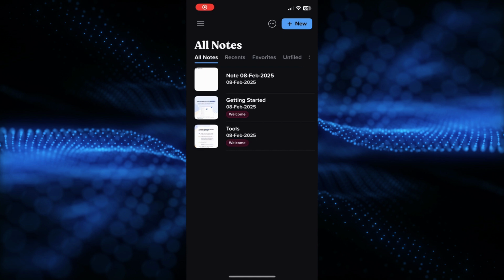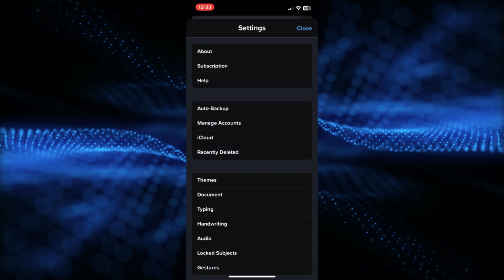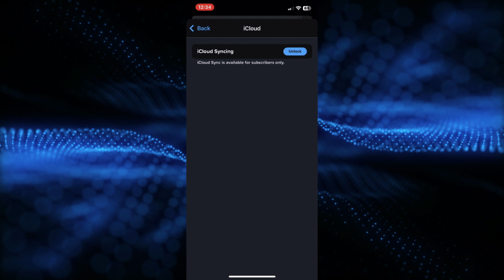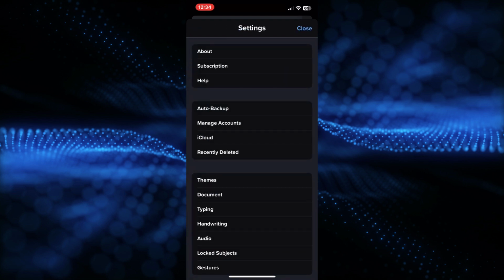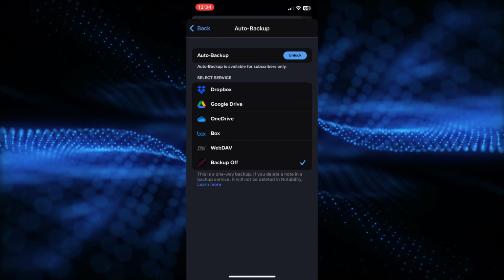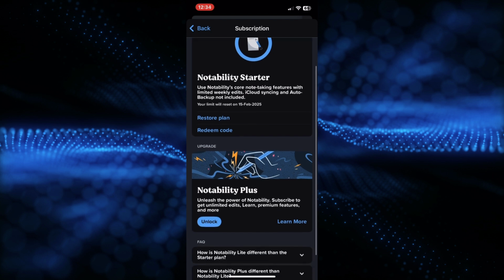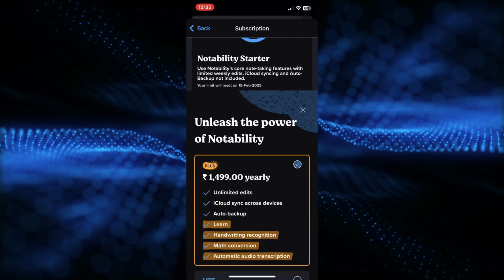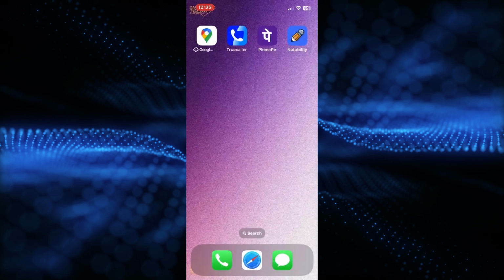How to Restore Notability Notes | Easy Recovery Guide 2025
Lost your important Notability notes? Don't worry! In this step-by-step tutorial, we’ll show you exactly how to recover deleted or lost notes in Notability so you can get back to your work without stress.

What You’ll Learn in This Video:
✔ How to restore deleted Notability notes
✔ Where to find recently deleted notes
✔ How to recover notes from iCloud or backups
✔ Tips to prevent losing notes in the future
✔ What to do if your notes aren't showing up

Notability is a powerful note-taking app, but accidents happen! If you’ve accidentally deleted notes, lost them after an update, or switched devices, this guide will help you retrieve your files quickly and easily.

Ways to Recover Notes:
✅ Recently Deleted Folder – Find notes that were deleted within the last 30 days
✅ iCloud Sync – Restore notes backed up to iCloud
✅ Device Backups – Recover notes from an old iCloud or iTunes backup
✅ Third-Party Recovery Methods – Alternative ways to get back lost files

By the end of this video, you'll know exactly how to restore your Notability notes and prevent future data loss!